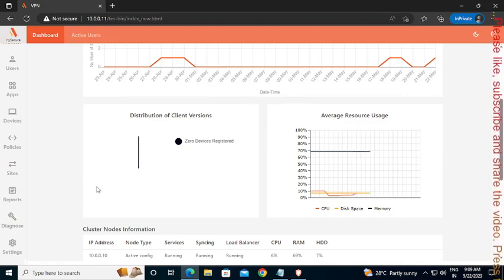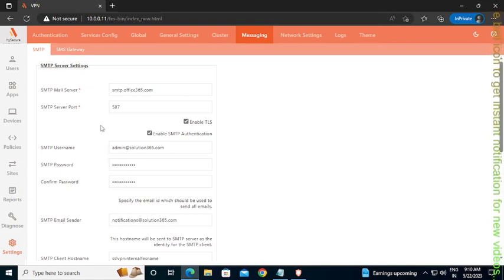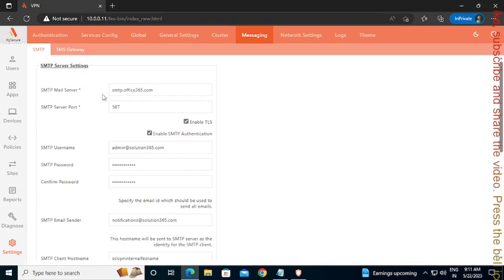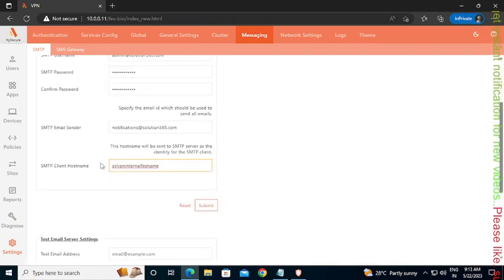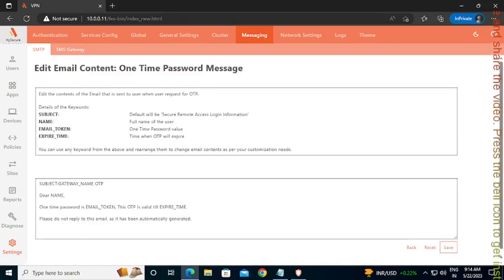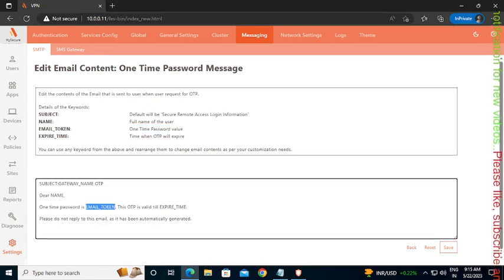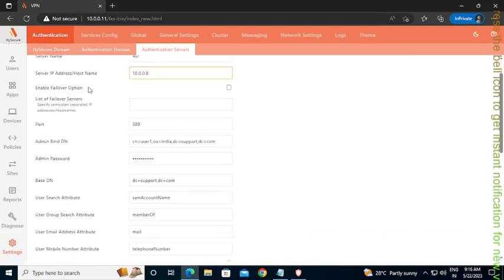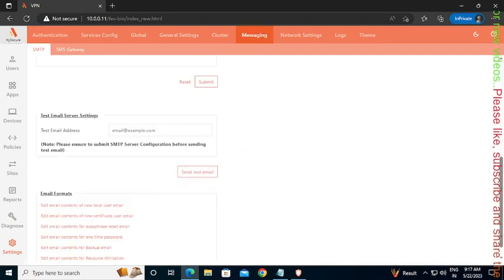HySecure 5.4: SMTP Server Integration | OTP Email Template change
This video describes the SMTP server integration process in HySecure VPN. It also gives understanding of changing Email template for various purpose and how to test it.